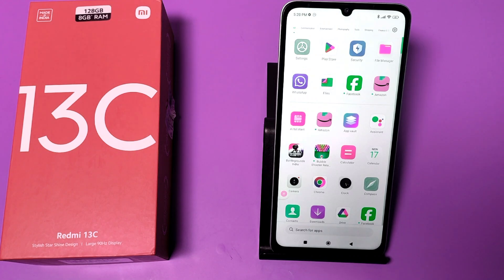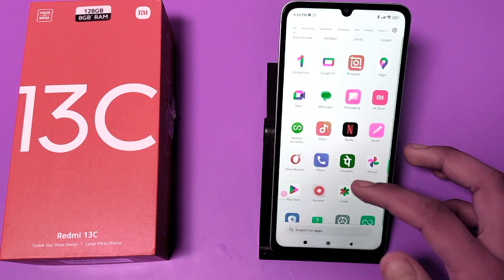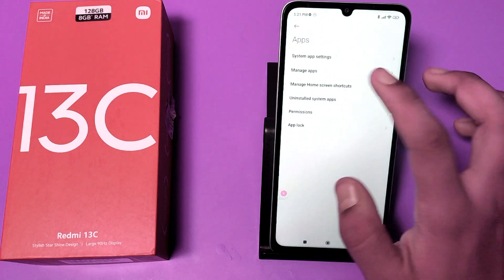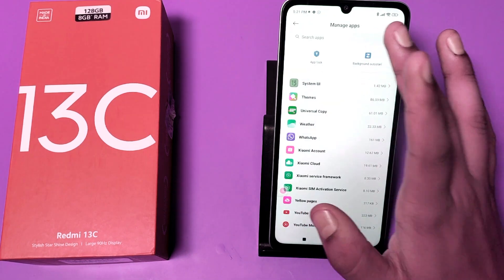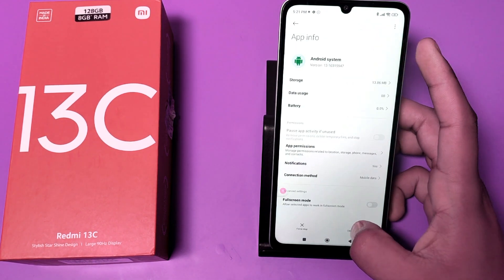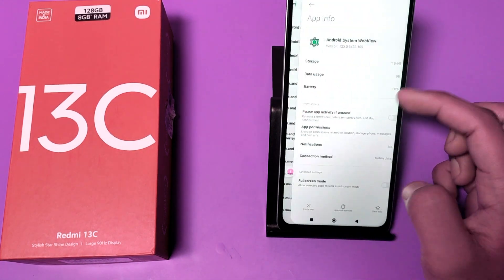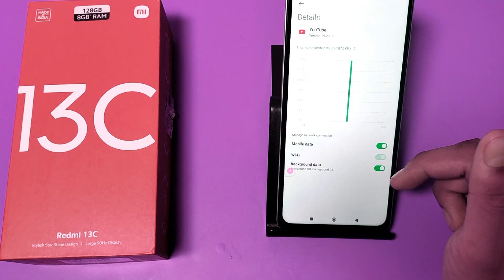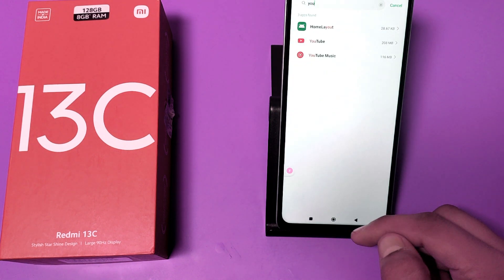Redmi 13c: application crashing problem - How to Fix